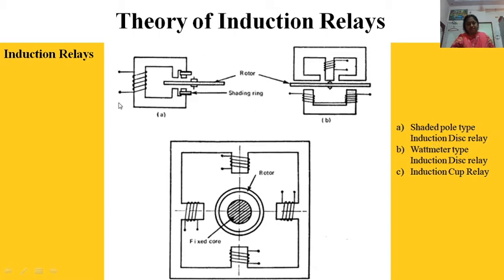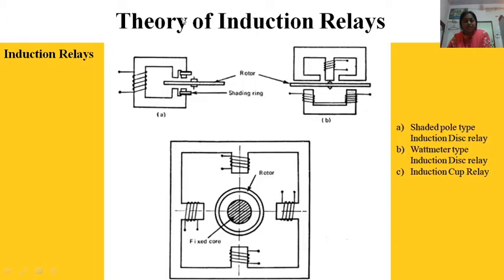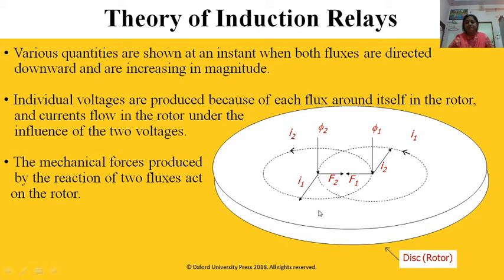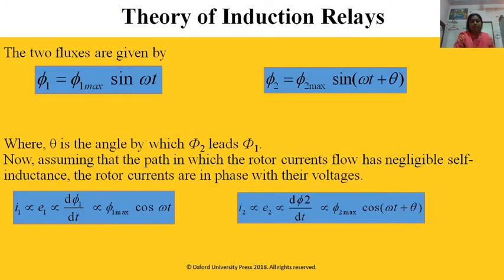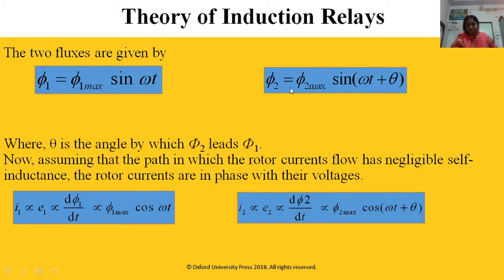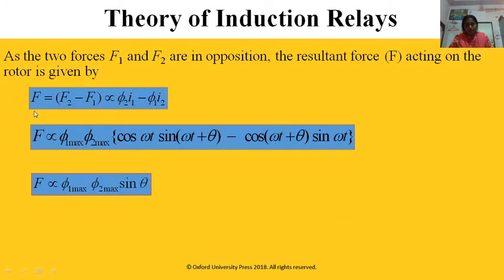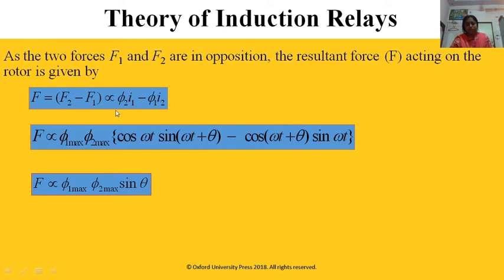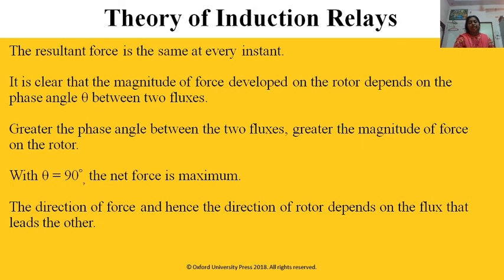Lecture 04,Theory of Induction Relays